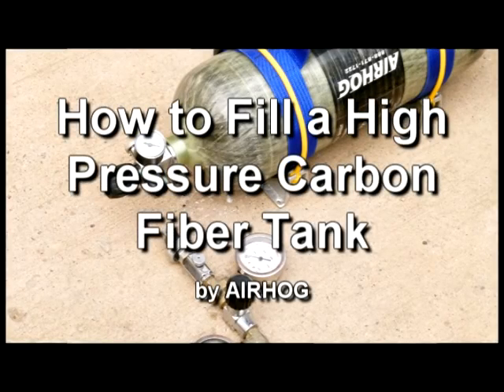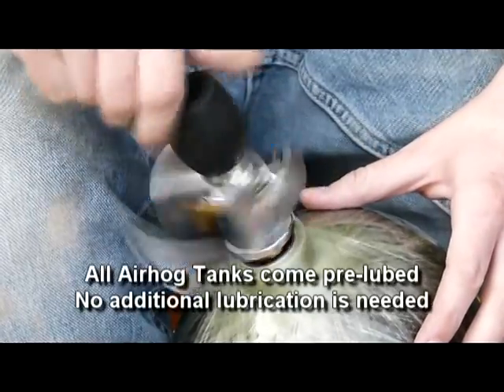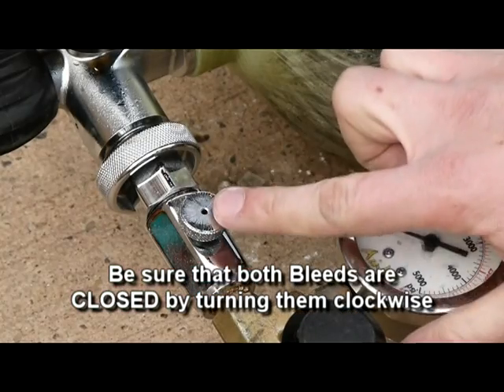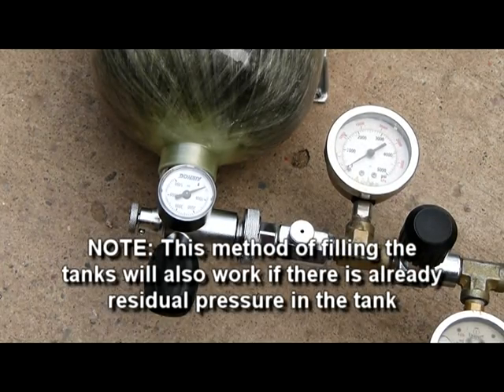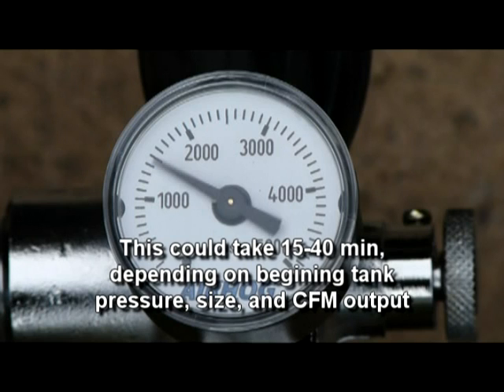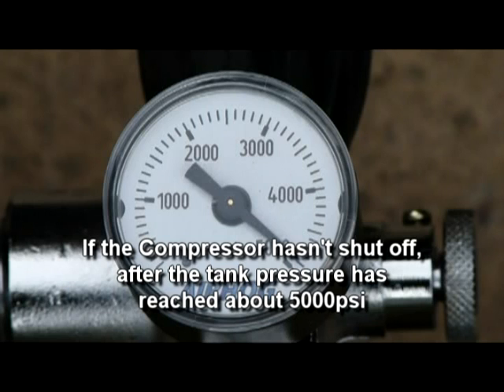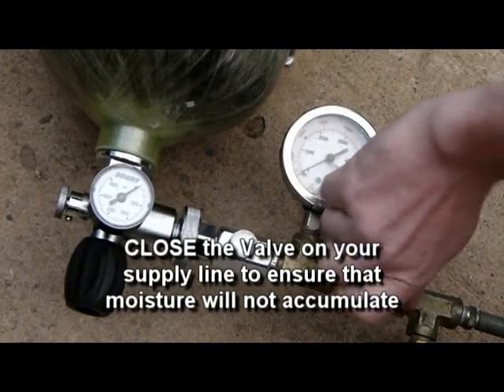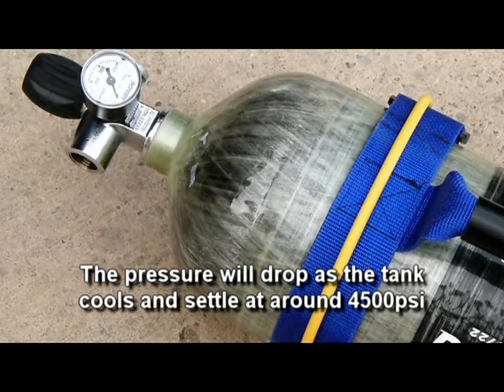How to Fill a High Pressure Carbon Fiber Tank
AIRHOG Pneumatics
This video presents easy-to-follow instructions on how to fill a high pressure carbon fiber tank with a compressor. These steps will work whether there is already residual pressure in the tank or not.